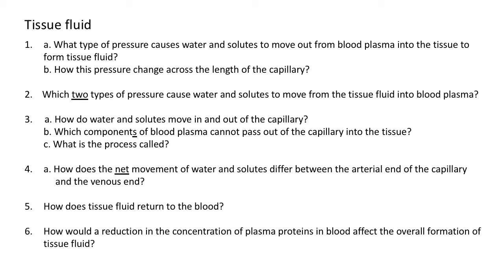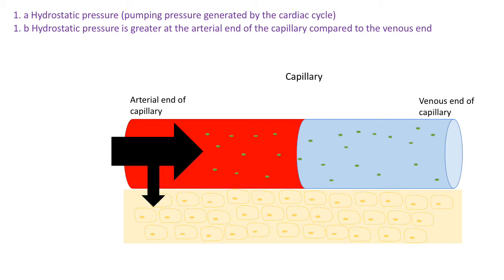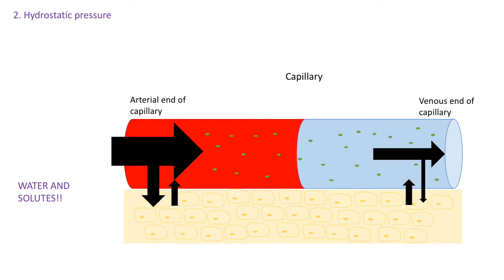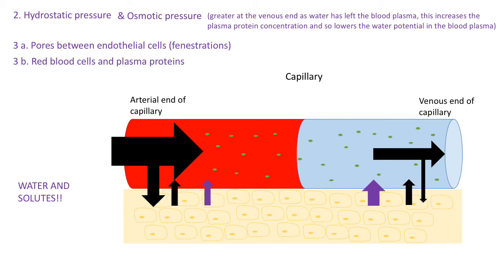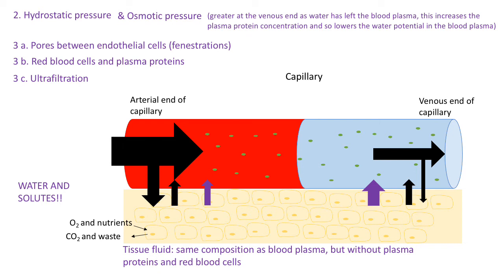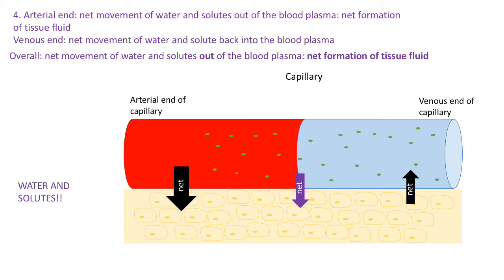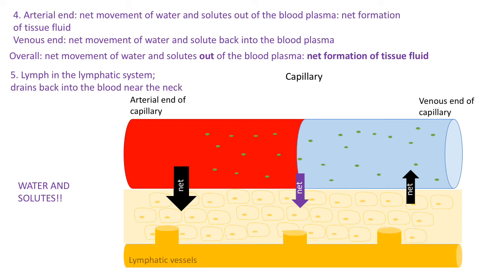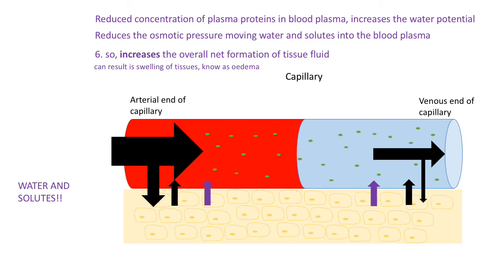Tissue fluid formation: A level biology (AQA)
A level biology tissue fluid revision video (AQA)
Also read textbook pages 180-182, revision guide page 75